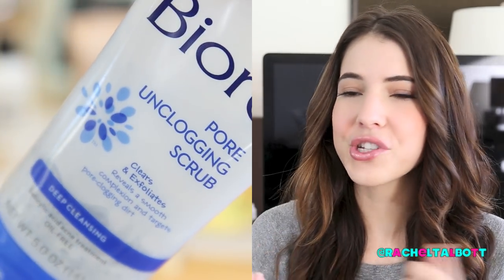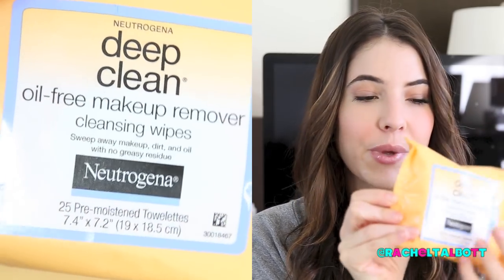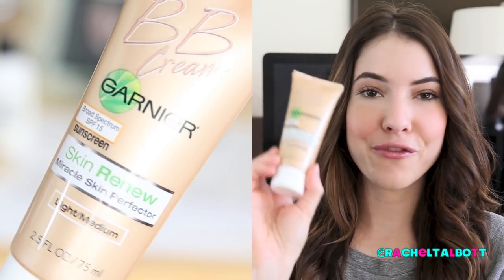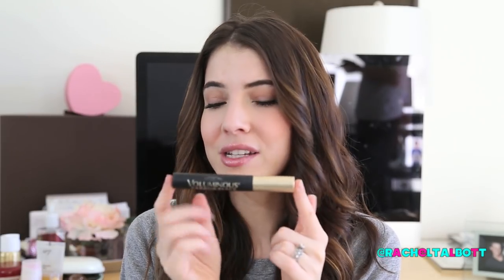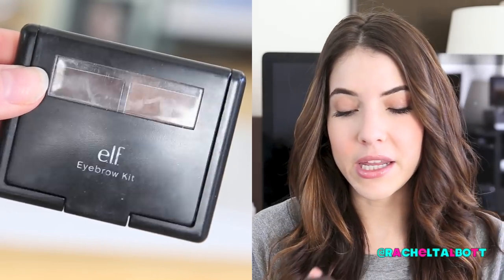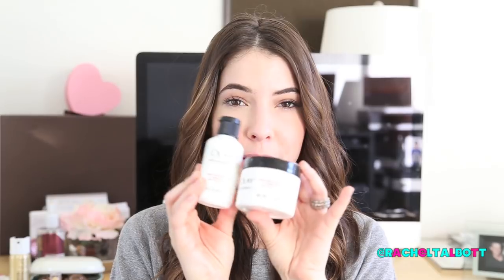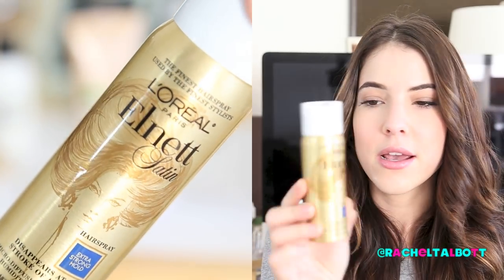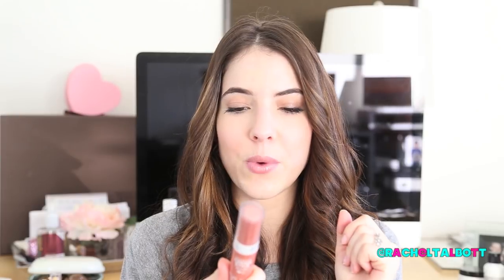My TOP Drugstore FAVORITES | Rachel Talbott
THUMBS up if YOU like these kinds of video..

Products Mentioned In This Video:

Biore Unclogged Face Wash

Neutrogena Face Wipes

Hair Fertlizer Cream

Hair Fertilizer Serum

Beautiful Skin Energizing Mask

No7 Energizing Peel Off Mask

Loreal Elnette Hair Spray

Dream Bouncy Blush in Orchid Hush

NYC New Yorker Cream Blush